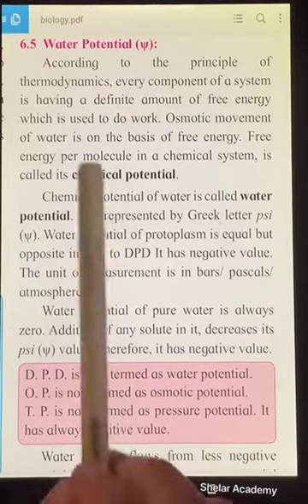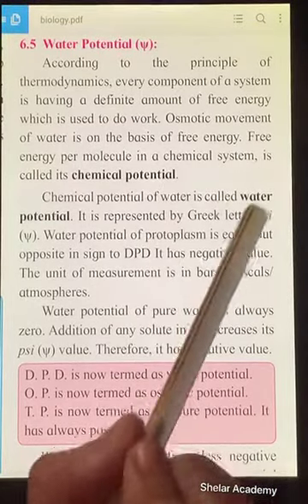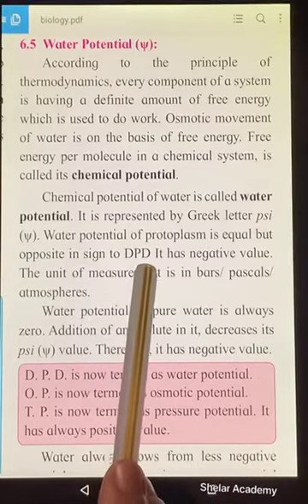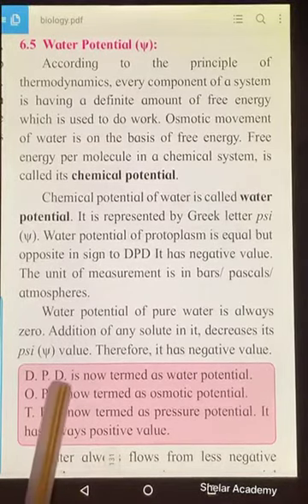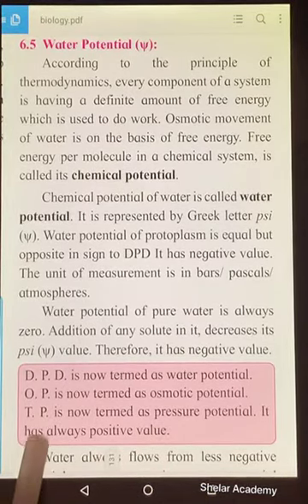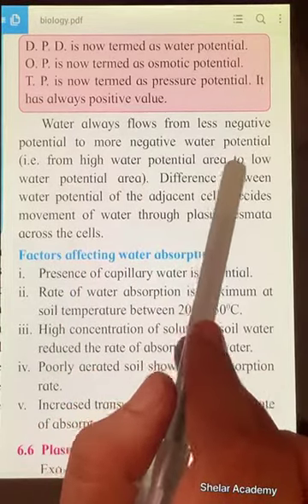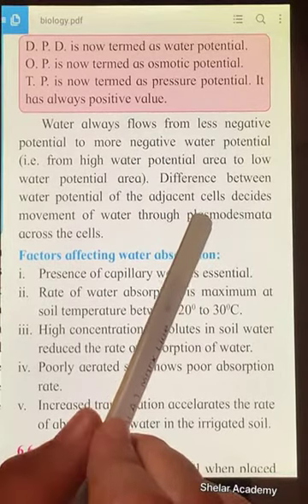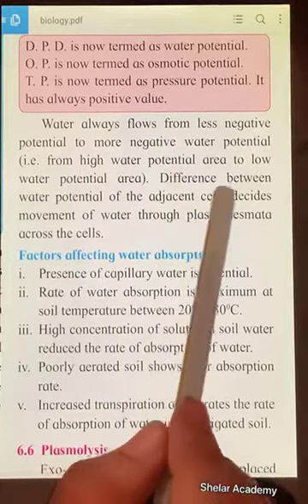Plant Water Relation Lec 5 Water Potential & Plasmolysis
Greetings Students, Video for 5th Lecture of Plant Water Relation - Water Potential & Plasmolysis is here, hope you all like it.

We have started with class 12th science and we have created a playlist for all the subject that are Maths 1 and 2, Physics 1 and 2, Chemistry 1 and 2, Biology 1 and 2. Each playlist has chapter wise videos. We want you to share this videos so that the ones who need can benefit from it.